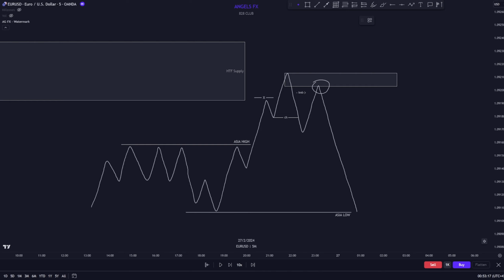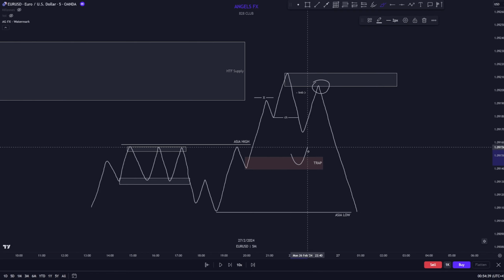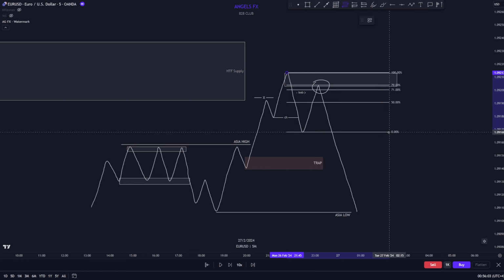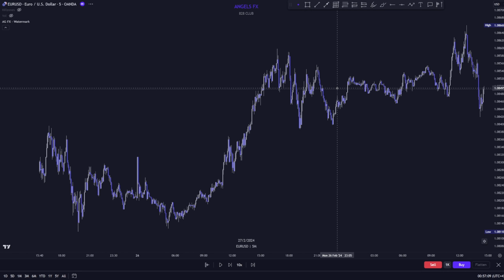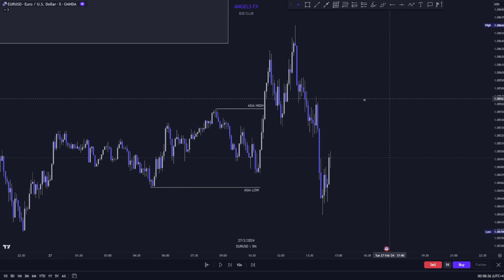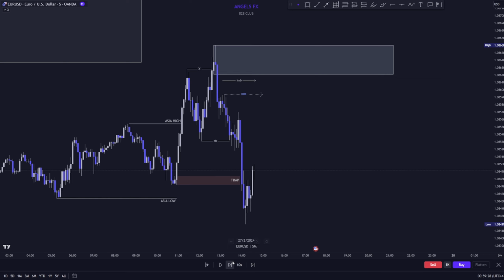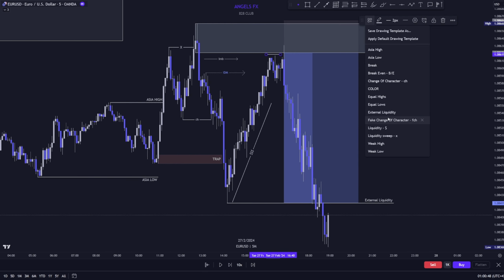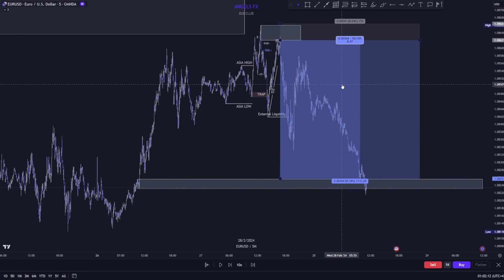ENTRY MODULE 2